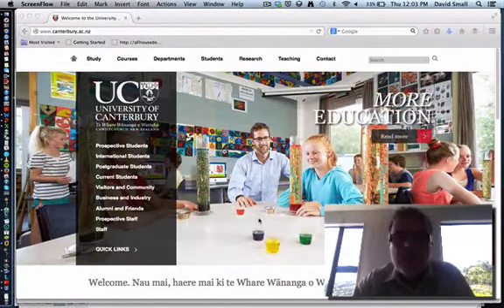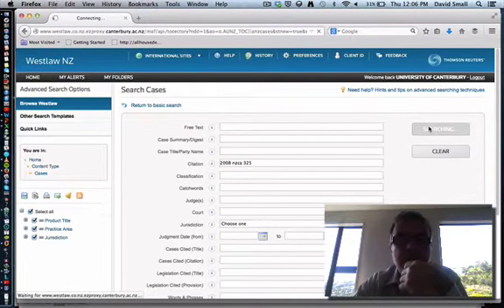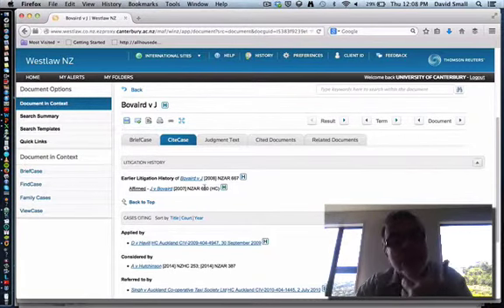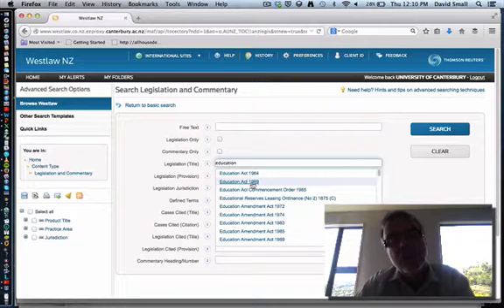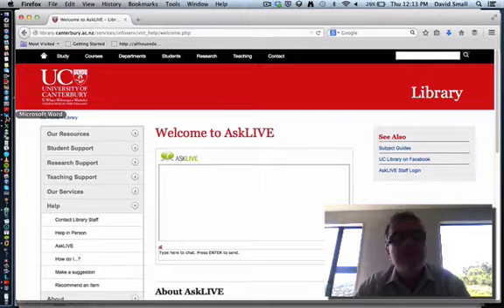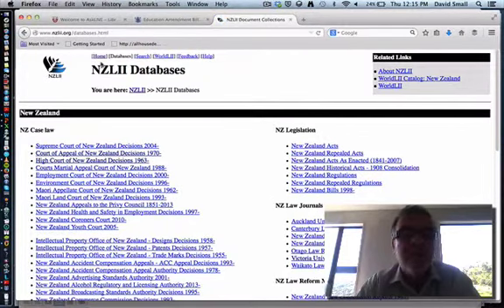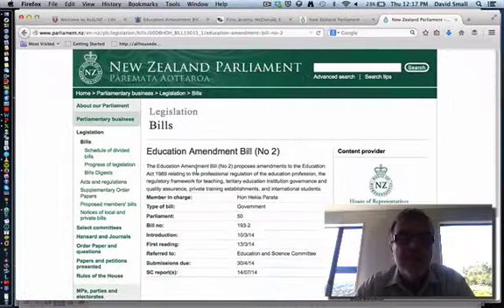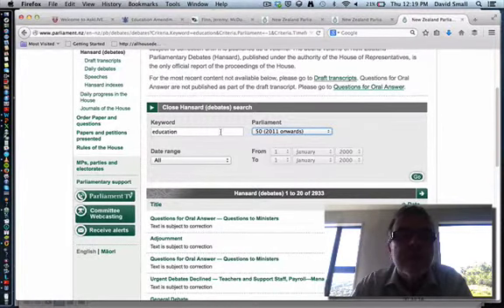Video 11 Searching for legal materials